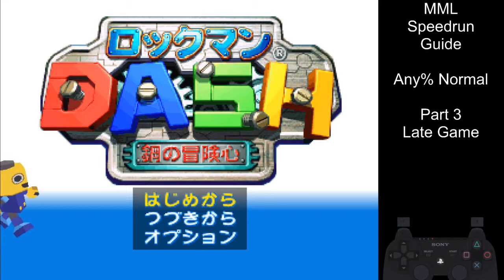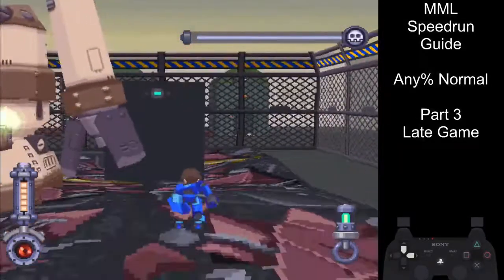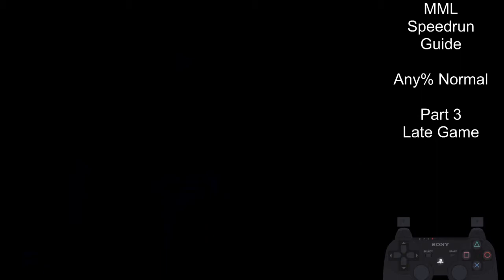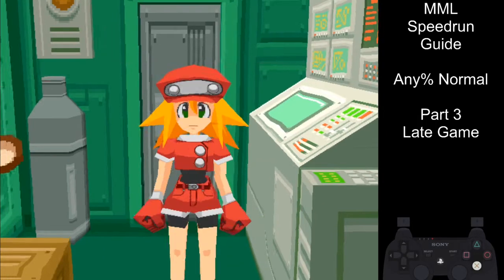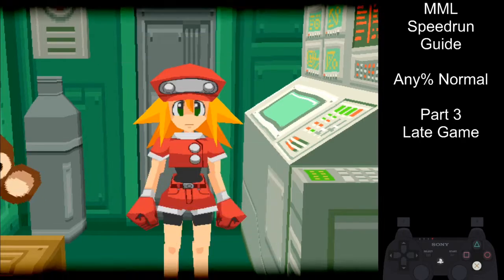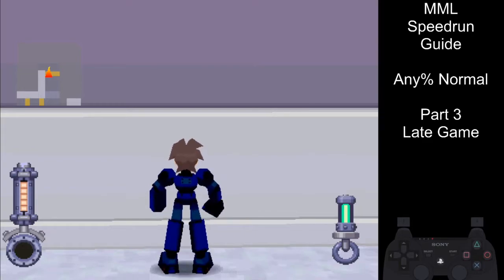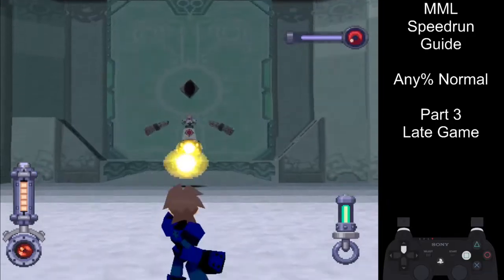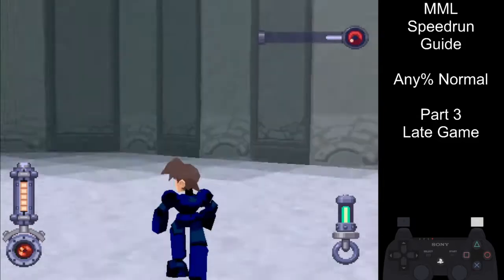Mega Man Legends Speedrun Guide - Part 3 (Late Game)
0:10 - Main Gate
2:49 - Bruno
11:33 - Sidequest
16:42 - Uptown Subcity
23:33 - Downtown Subcity
30:20 - Old City Subcity
36:13 - Main Gate to Juno
38:51 - Juno 1
45:40 - Juno 2